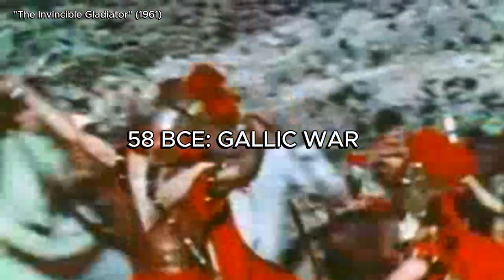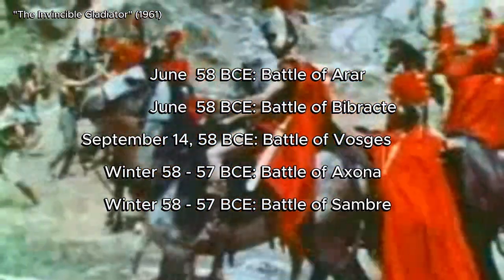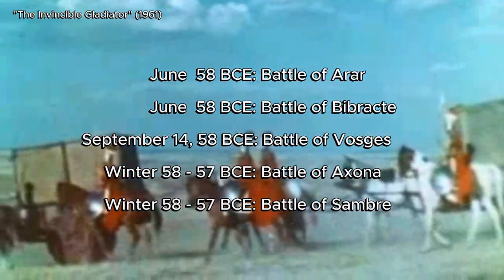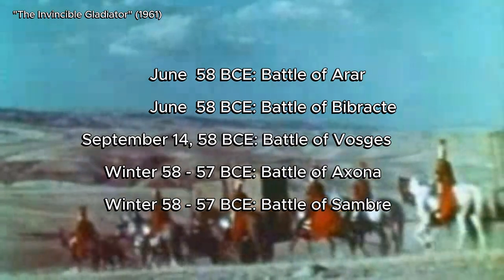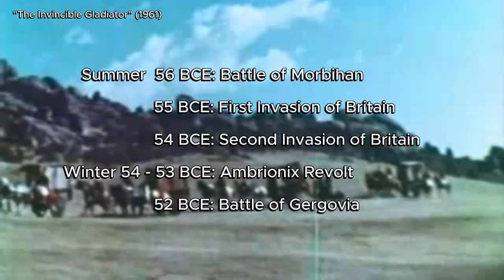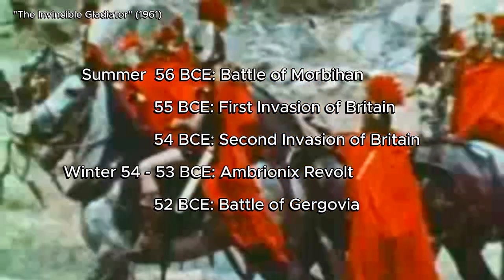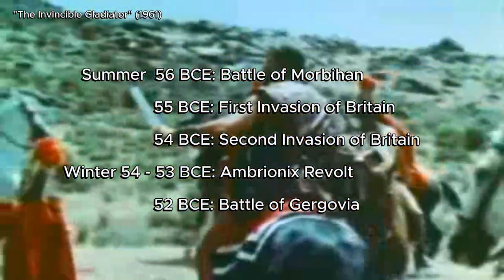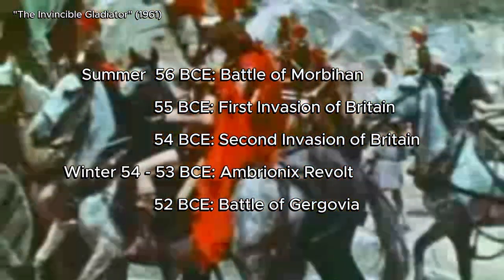Was Ancient Rome's Dictator a Psychopath or Genius?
🏛️ Unravel the enigmatic legacy of Ancient Rome's most controversial figure in "Was Ancient Rome's Dictator a Psychopath or Genius?"

Chapters:

00:00 - Introduction
00:53 - Chapter I
01:18 - The First Triumvirate
02:16 - The Gallic War
04:50 - Civil War
05:30 - The Crossing of Rubicon
10:00 - Ides of March